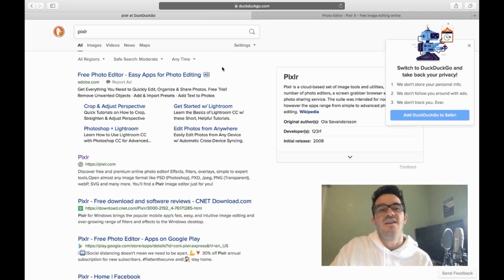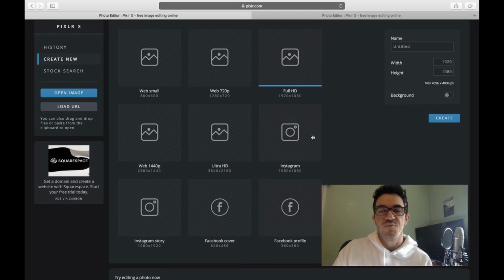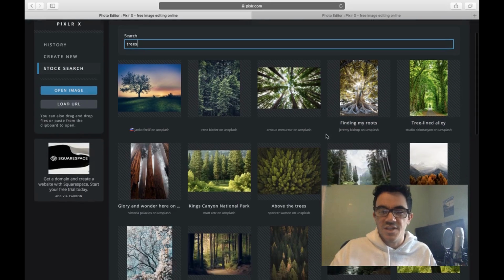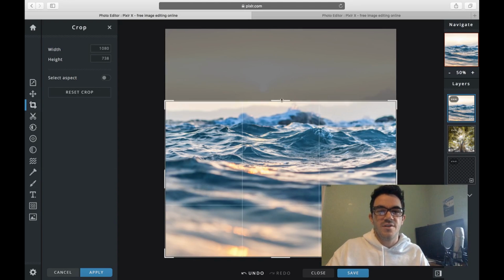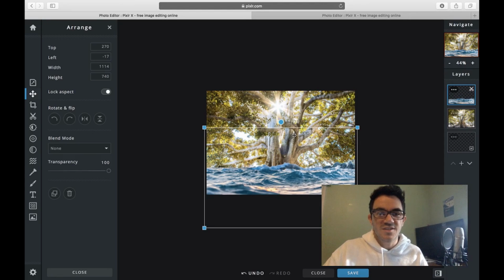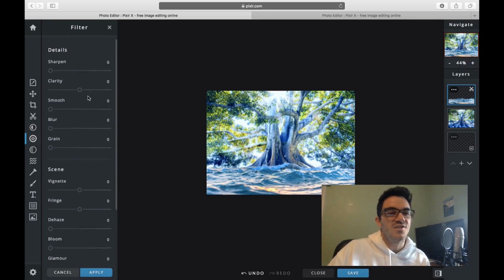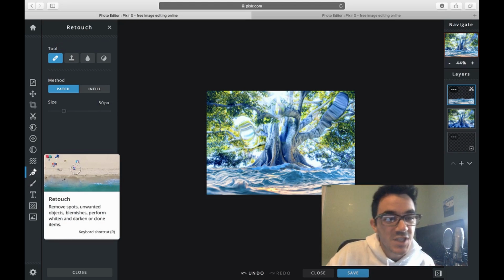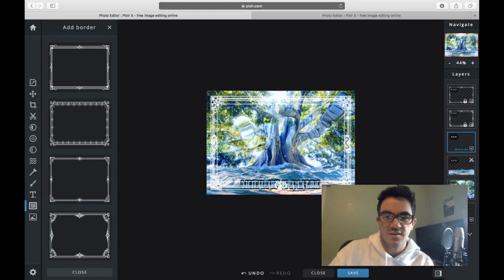Digital Art Lesson #1 Rob Miller